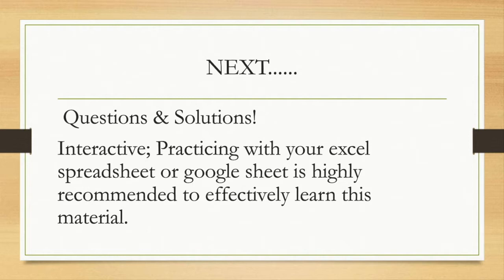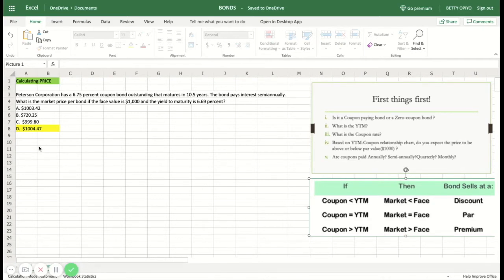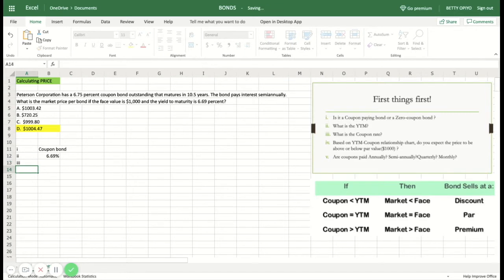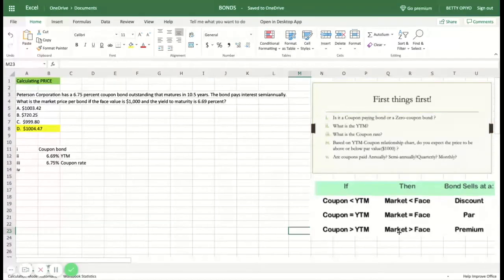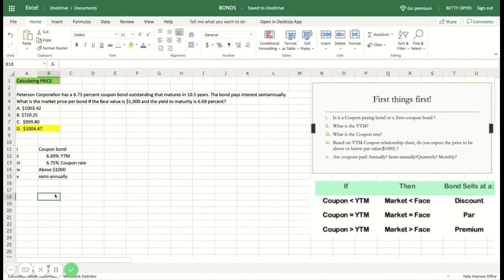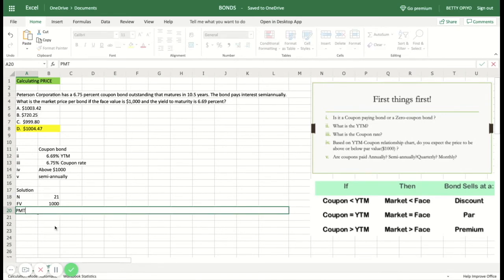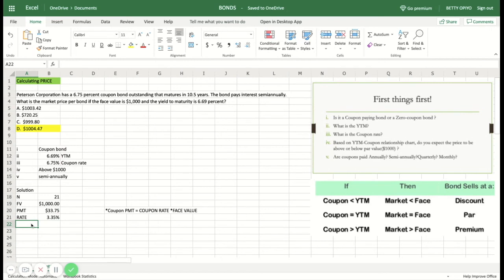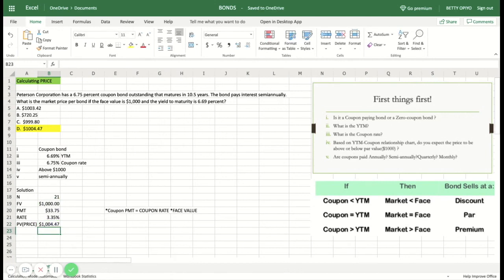Bond Price (semiannual coupon )on Excel